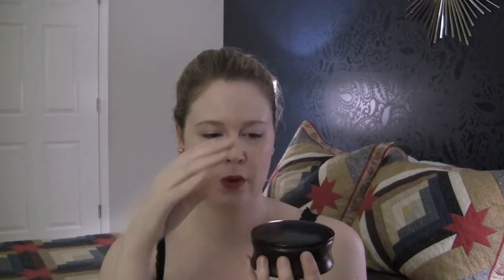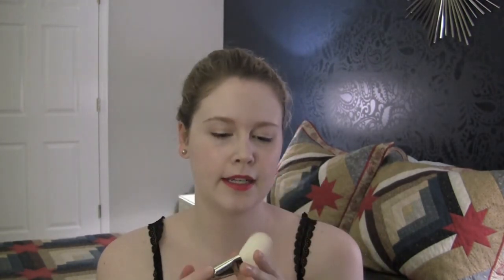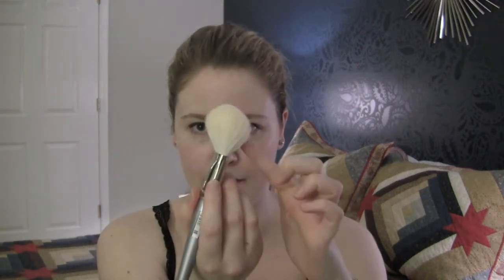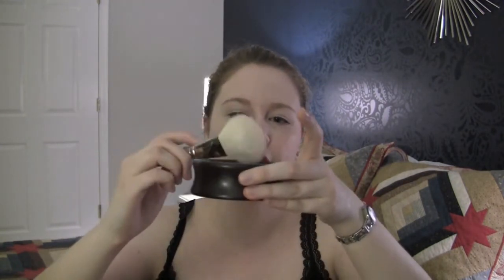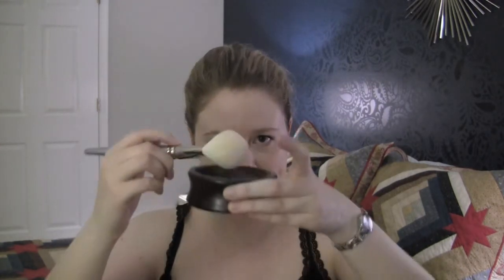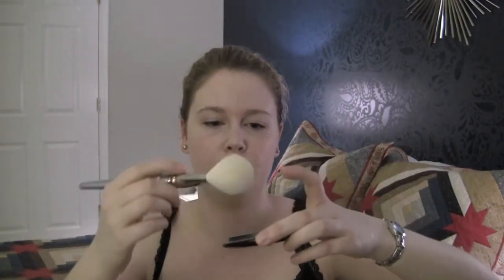How to Store Loose Powder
Here's my solution for an affordable, attractive way to use loose powder without making a mess.  ;)

All products purchased by me.  All thoughts are my own.